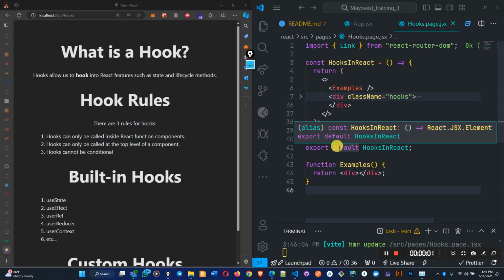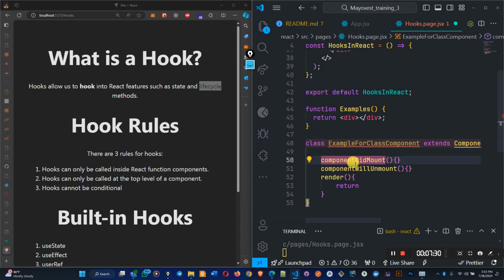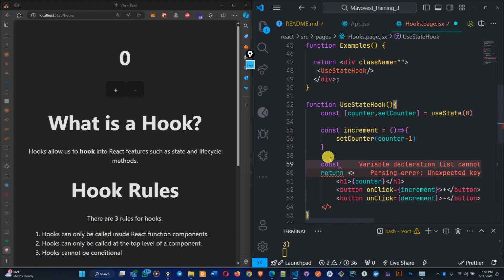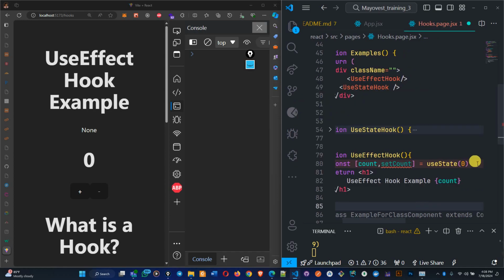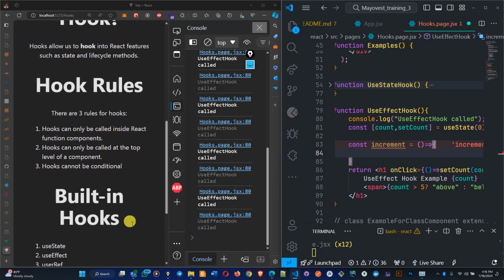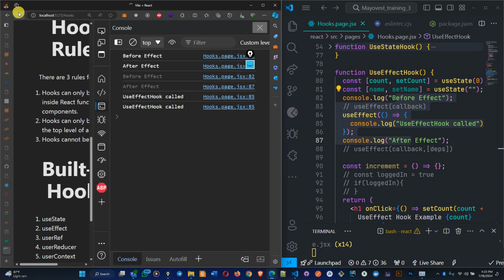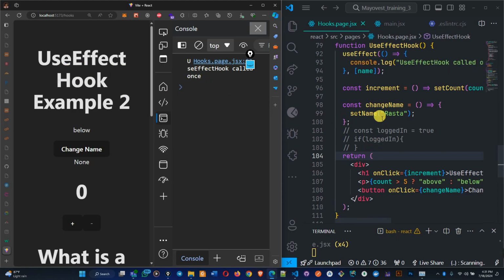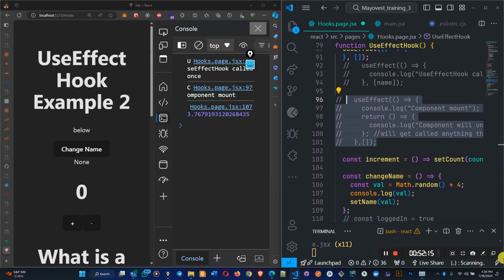Mayovest Web Training: Hooks In React Part 1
1. useState
2. useEffect